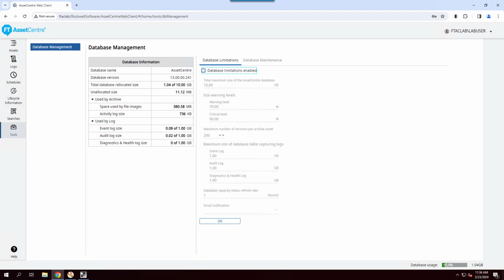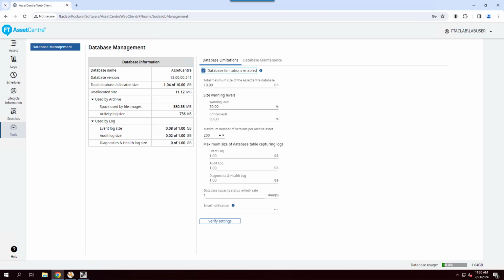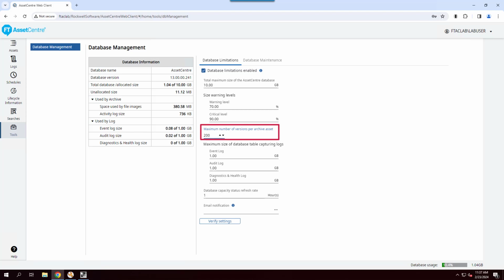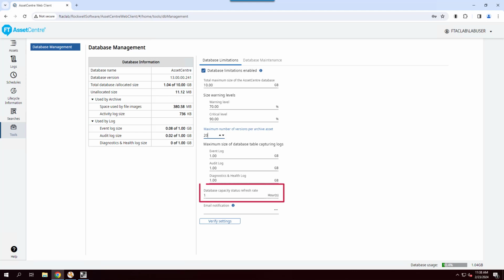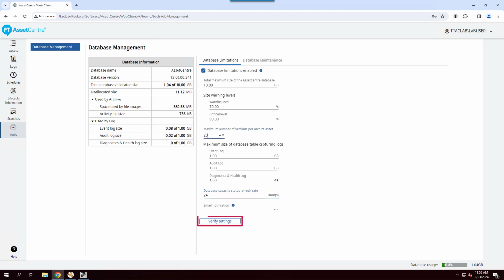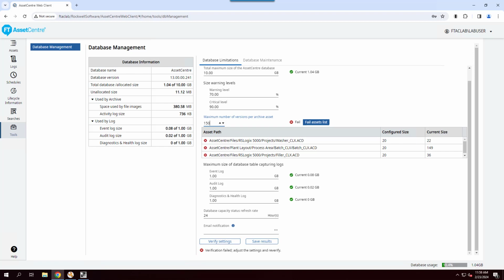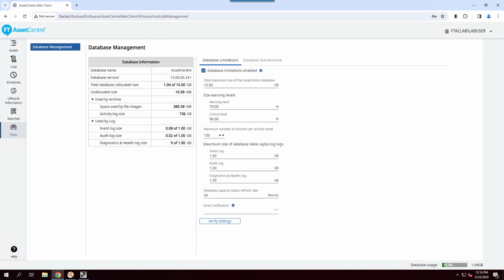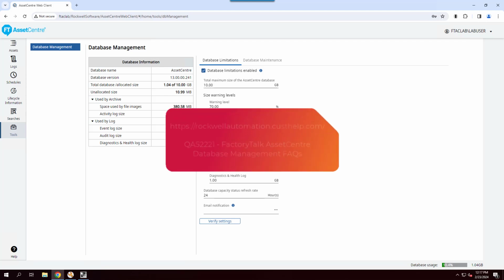Introduction to FactoryTalk AssetCentre Database Management in the Web Client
Learn about the Database Management features in the Web Client. This feature allows for scheduled updates on the size of the assetcentre database as well as automated purging of archived asset versions.

0:00 Intro
0:16 Database management definition
0:38 Database size
1:01 Maximum archived versions
1:17 Diagnostic log size
2:12 Verification failure
2:37 Individual archive information
2:53 Verification success
3:01 Database size and color coding
3:34 Outro